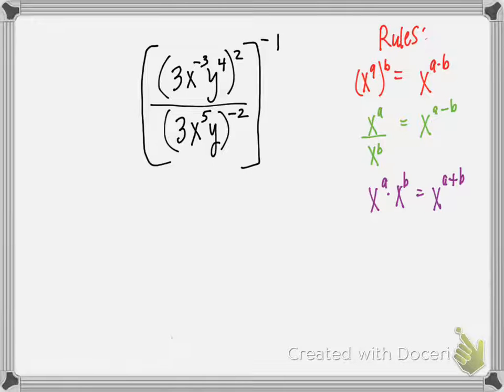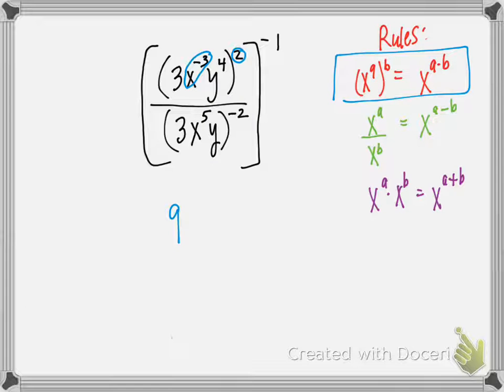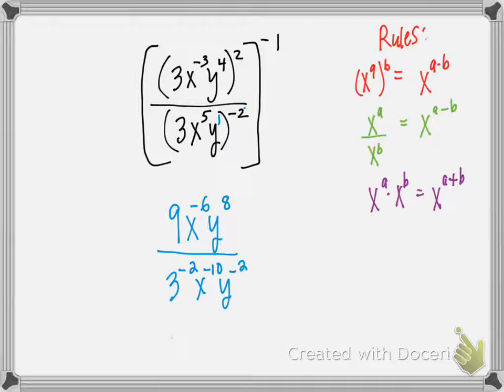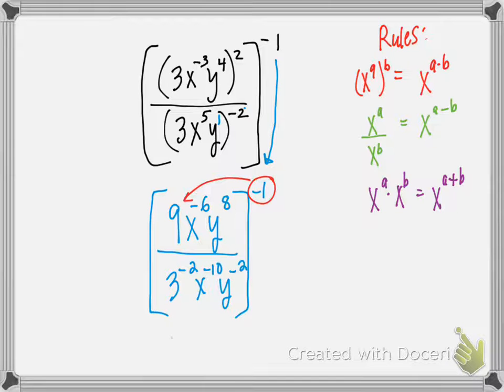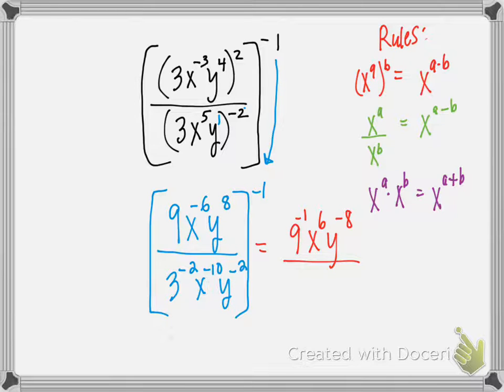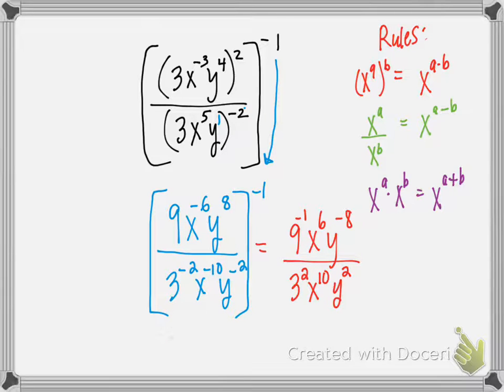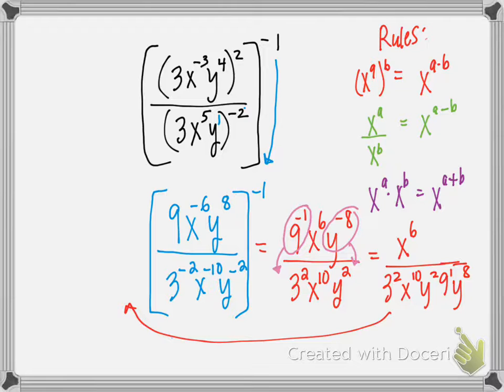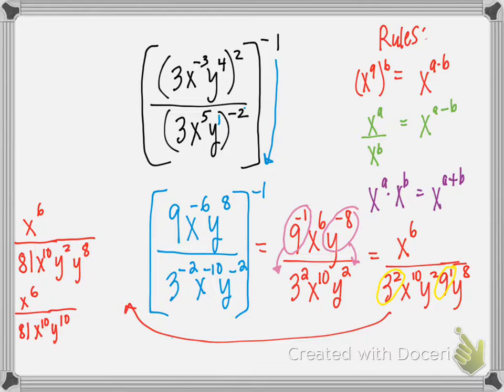Simplify Rational Expressions